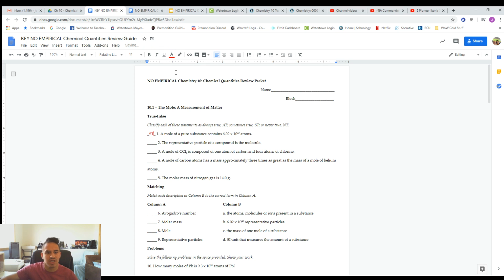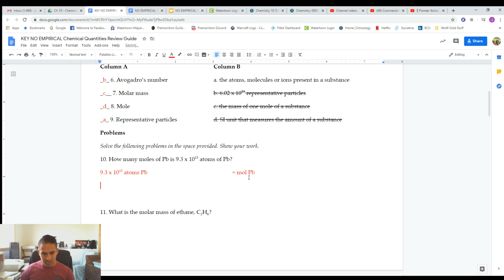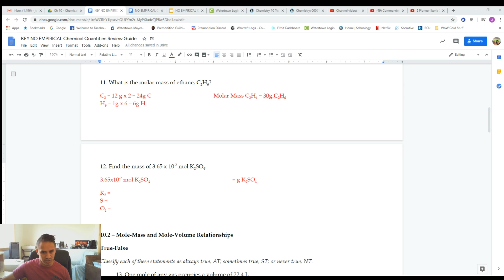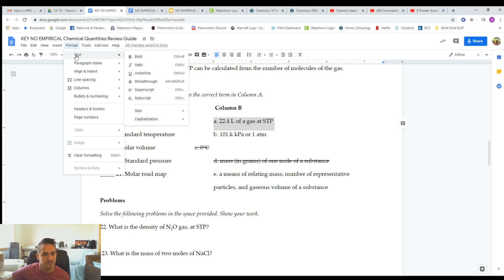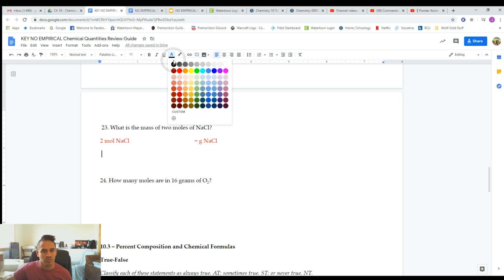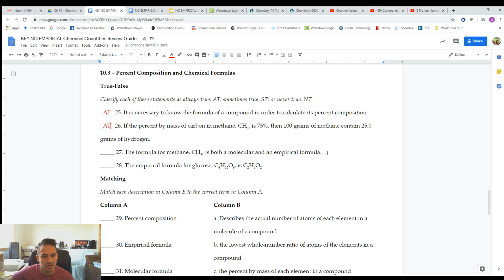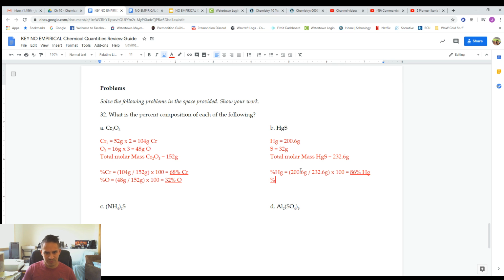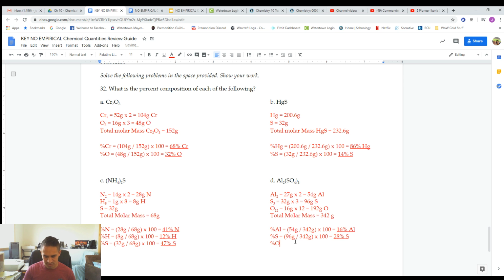Ch 10 review guide KEY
In this video I go over the review guide for Chapter 10 in the Pearson Chemistry textbook on Chemical Quantities.